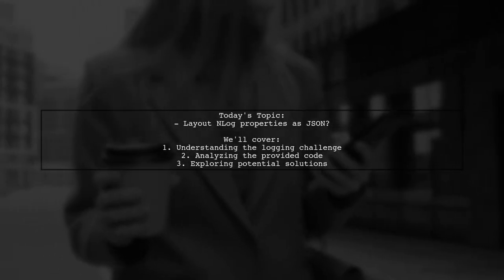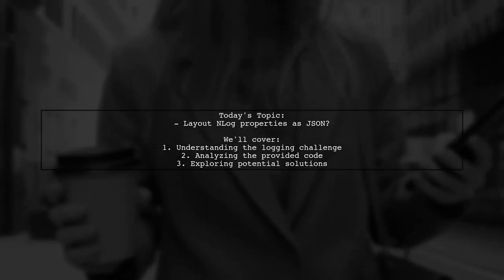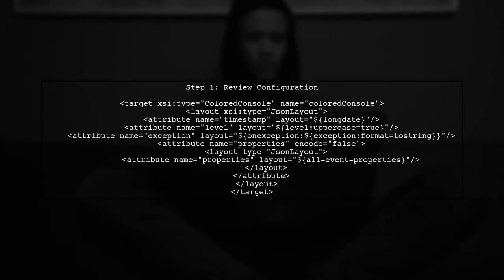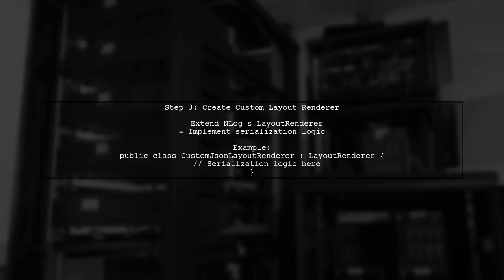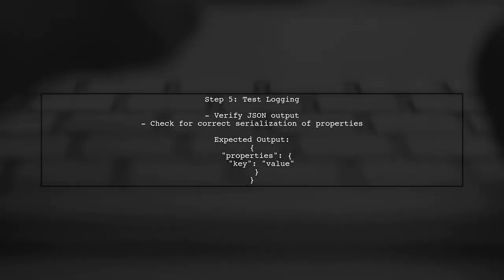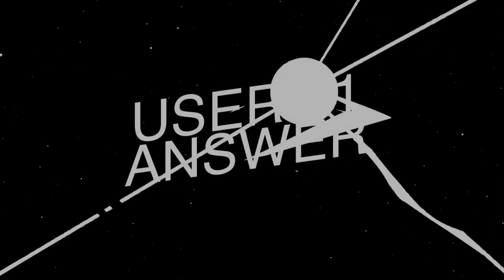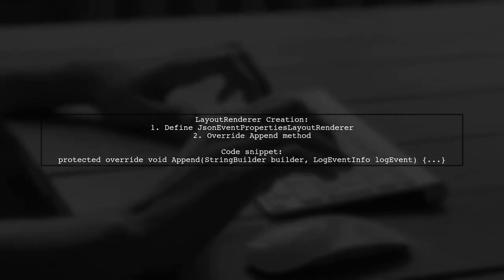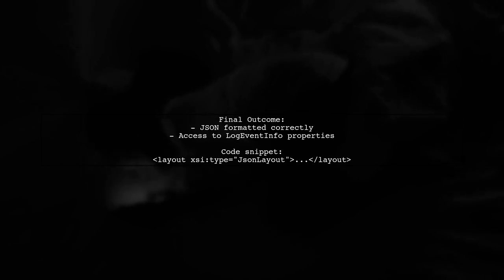How to Format NLog Properties as JSON: A Step-by-Step Guide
In this video, we’ll explore the powerful logging framework NLog and how to effectively format its properties as JSON. Whether you're looking to enhance your logging capabilities or streamline your data processing, this step-by-step guide will walk you through the essential techniques and best practices. Join us as we simplify the process and help you unlock the full potential of NLog for your applications!

Today's Topic: How to Format NLog Properties as JSON: A Step-by-Step Guide

Related to: nlog, nlogproperties, jsonformatting, json, step-by-stepguide, loggingin.net, nlogtutorial, configurenlog, nlogconfiguration, structuredlogging, #.netlogging,